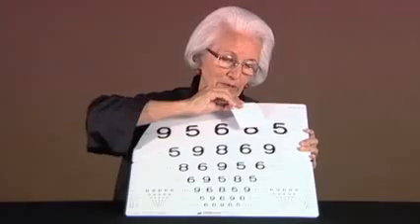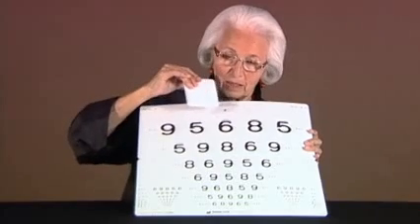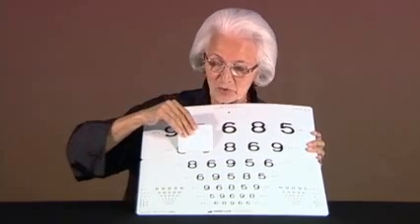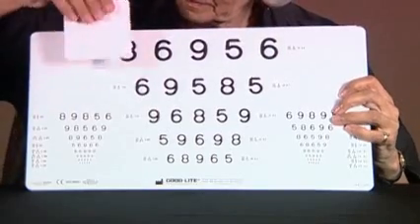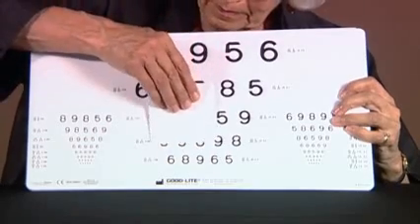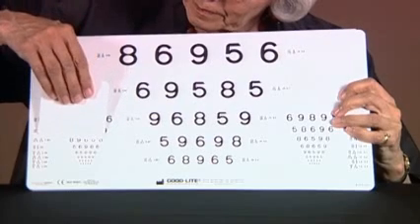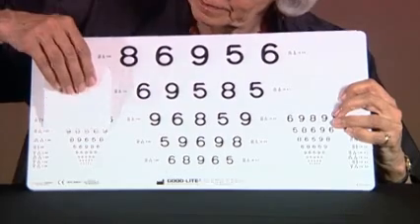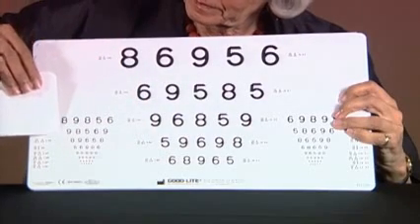LEA NUMBERS® 15-Line Distance Chart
LEA NUMBERS® distance wall chart is designed to assess and test the vision of both adults and children. Dr. Lea Hyvarinen shows how the chart is used.